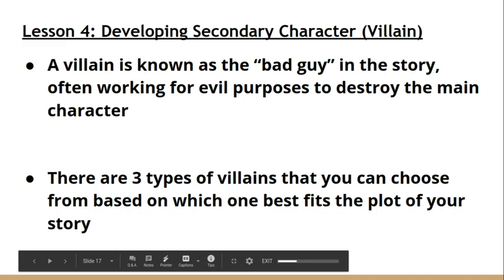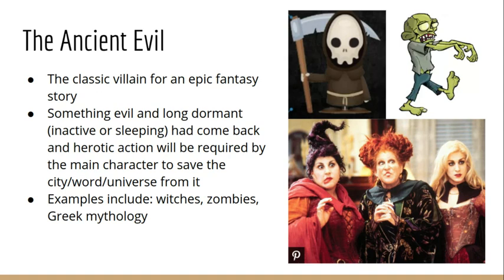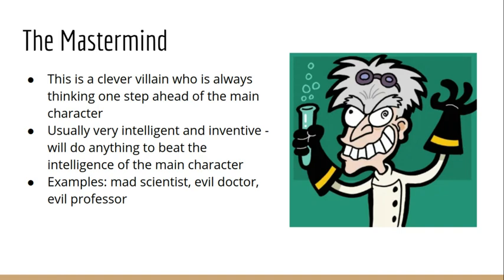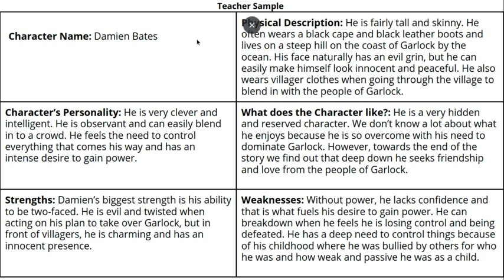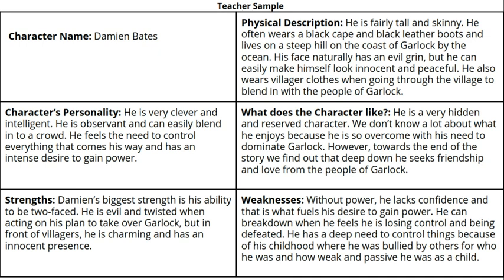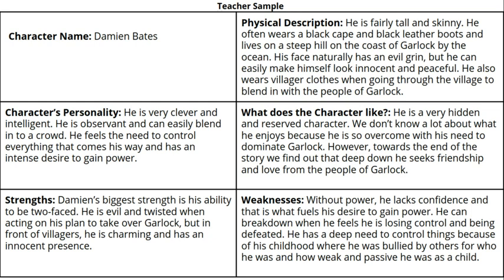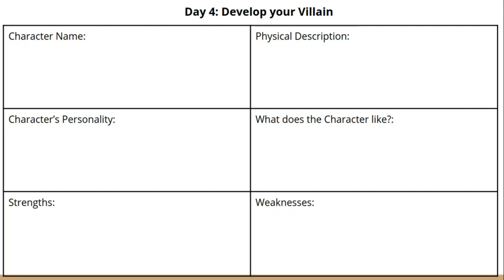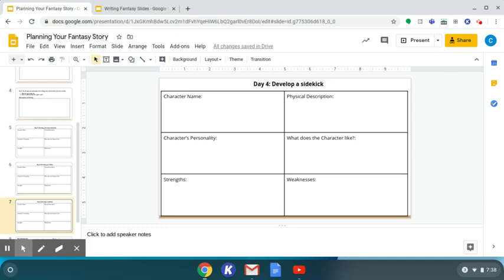Fantasy Writing Lesson 4: Create a Villain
Watch today's video lesson to learn how to create the villain in your story.